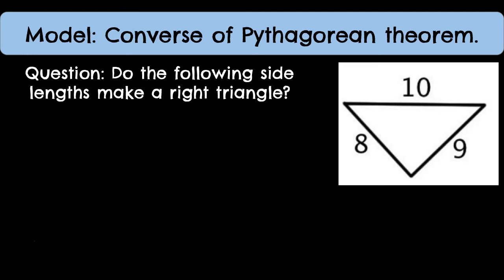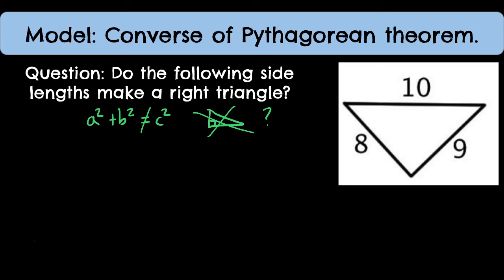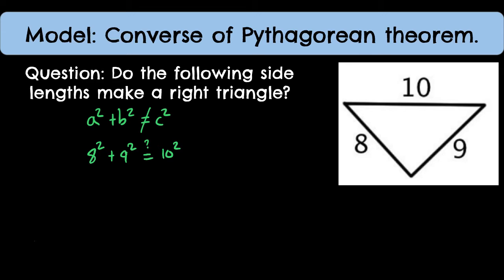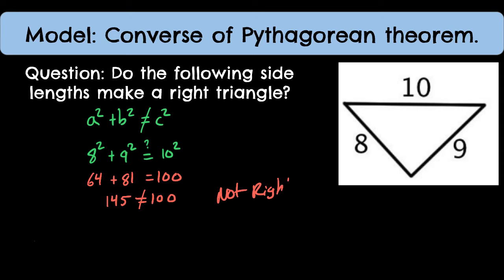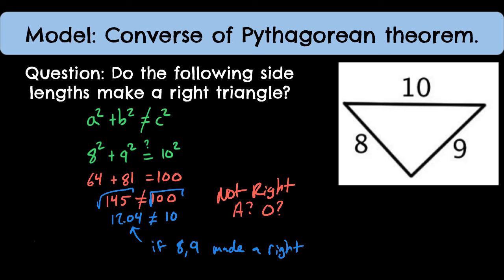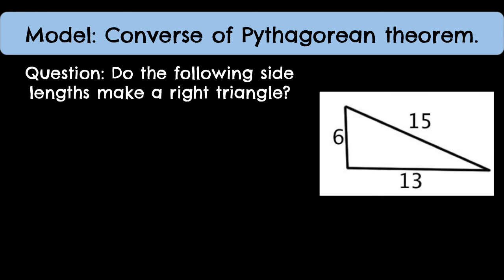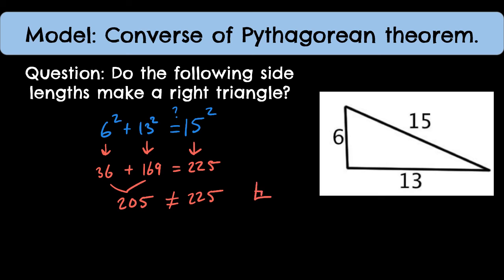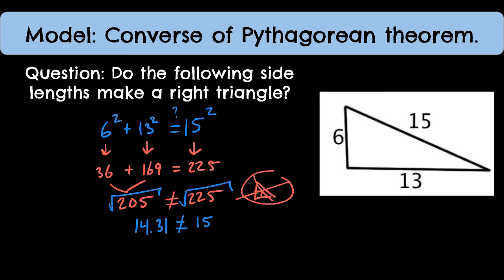Converse of the Pythagorean Theorem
Two examples are given for the converse of the Pythagorean theorem, where we identify what type of triangle is given from three side lengths.